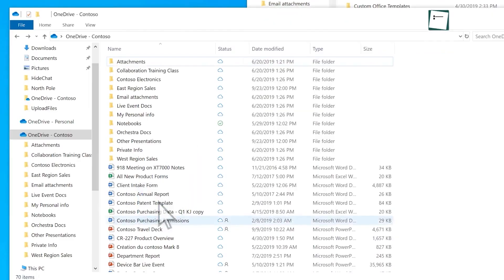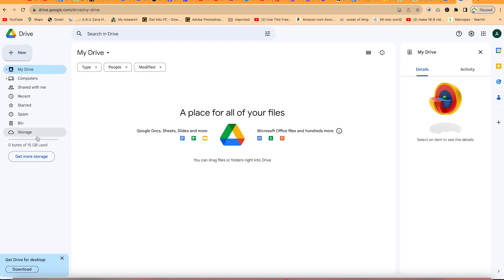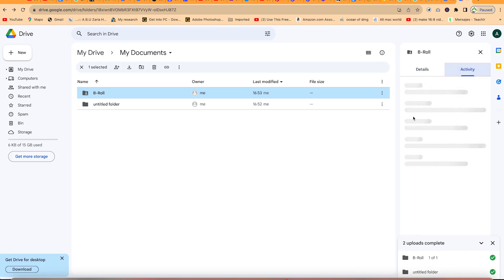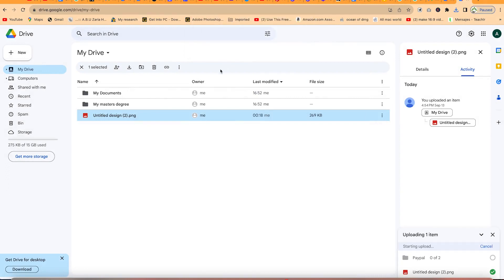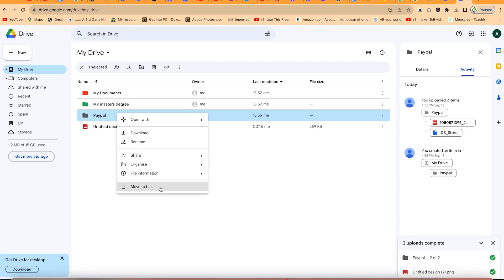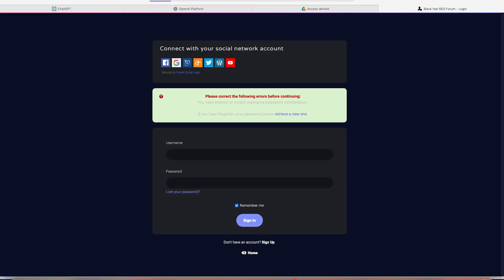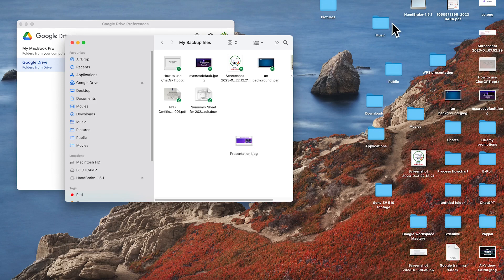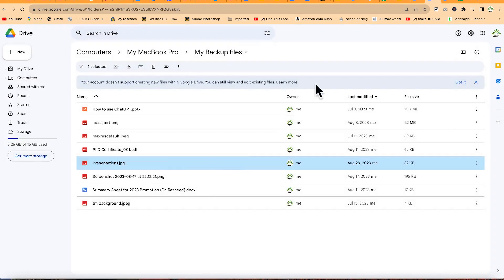How to use Google drive for Beginners 2024 | Online and on Desktop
Are you new to Google Drive and want to learn how to use it effectively? Do you want to know how to backup, sync and access your files online and on desktop? Do you want to discover some tips and tricks to optimize your storage space and manage your documents? If you answered yes to any of these questions, then this video is for you!

In this video, I will show you how to use Google Drive for beginners in 2024. I will explain what is Google Drive, how to create an account, how to upload and download files, how to share and collaborate with others, how to use Google Drive desktop app, how to backup and sync your files across devices, how to get unlimited storage with Google One, and more.

By the end of this video, you will be able to use Google Drive confidently and efficiently for your personal or professional needs. You will also learn some best practices and common mistakes to avoid when using Google Drive.

So, what are you waiting for? Watch this video now and start using Google Drive like a pro!